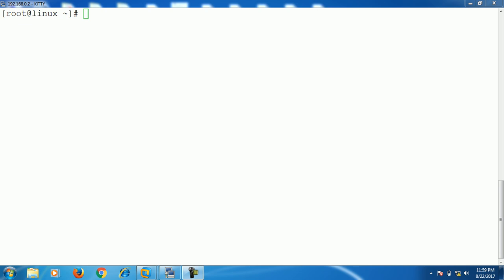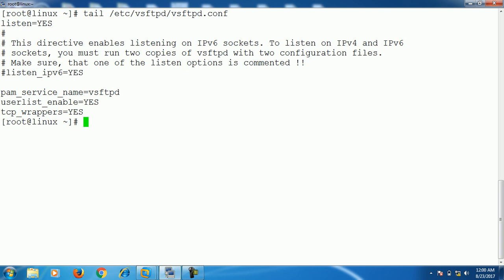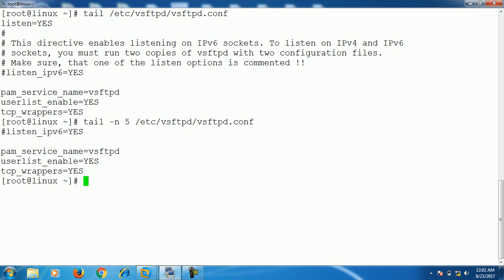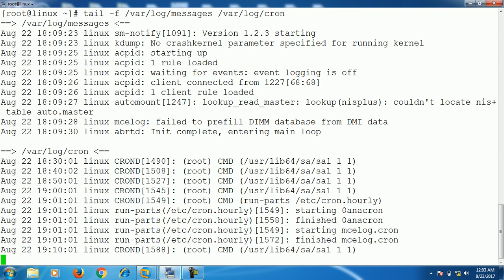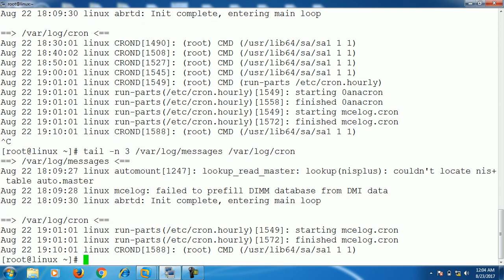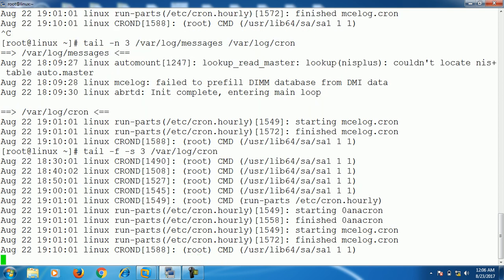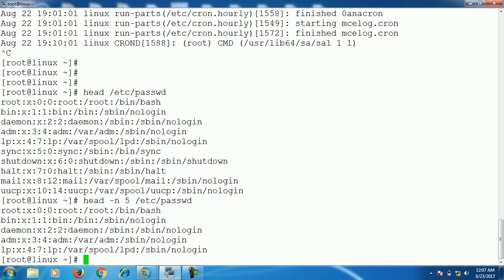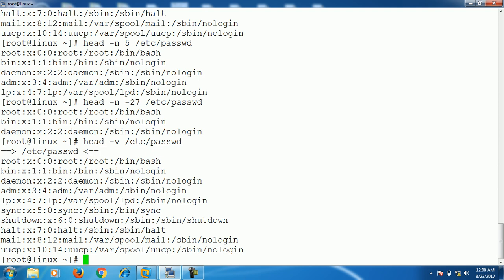head and tail Command With Examples in Linux (Centos/Redhat 6)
head and tail Command With Examples in Linux (Centos/Redhat 6).We know that cat command is used to display the file contents,But many times we just require to print the part of the file and not the whole file.In this video we talk about head and tail commands, which is very useful when we need to view only a certain part either at the beginning or at the end of a file.by defaults tail command prints last 10 lines of the file.head command prints first 10 lines of file by default.